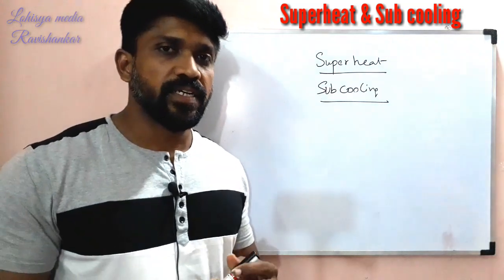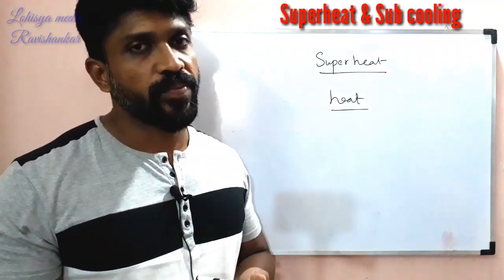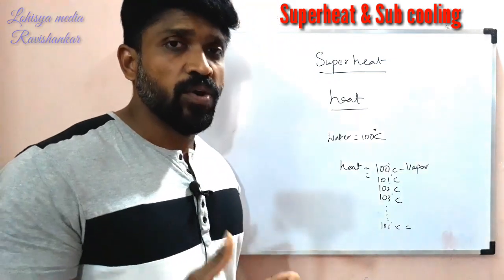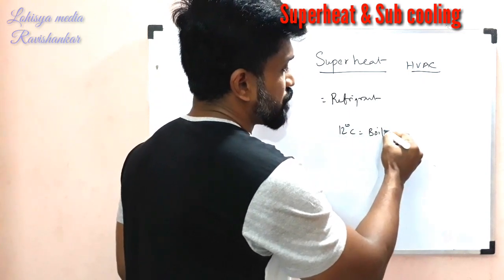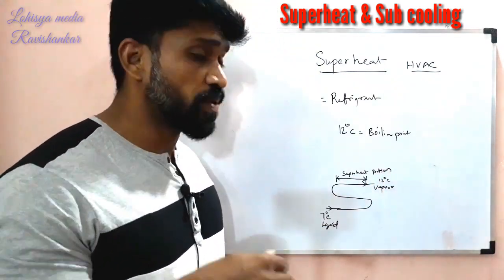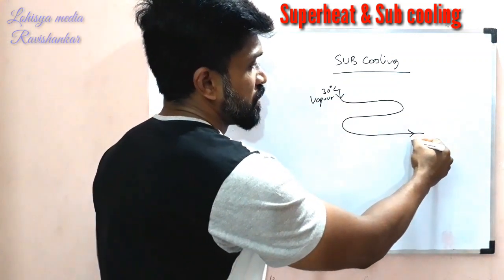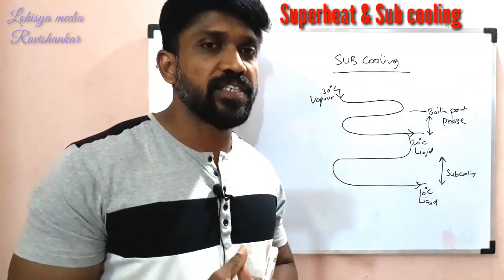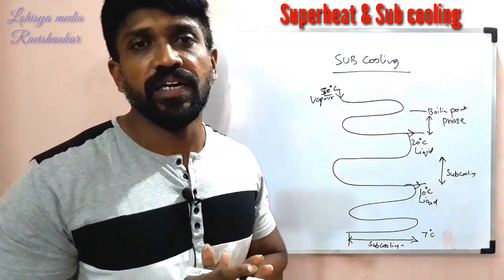Superheat & Subcooling | HVAC|Tamil |Lohisya media| Ravishankar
This video gives you the information about Superheat and Subcooling in HVAC   in Tamil explanation by Ravishankar